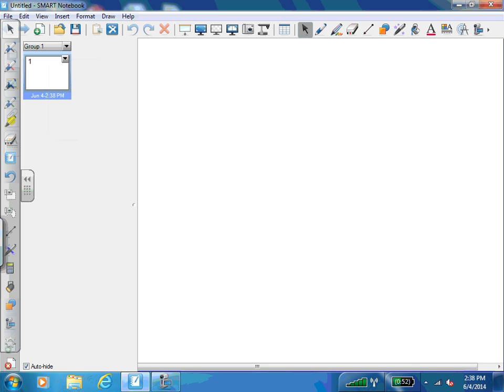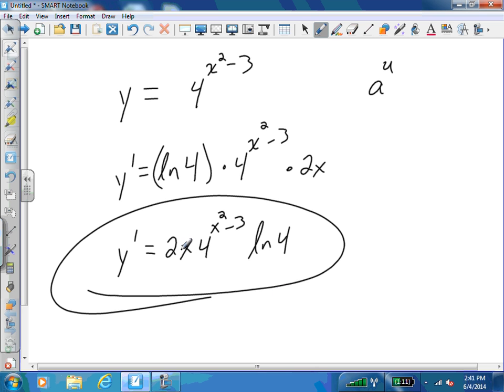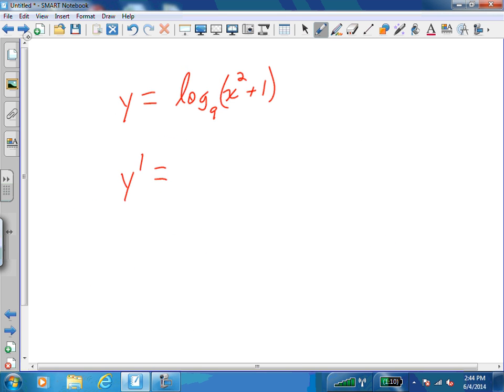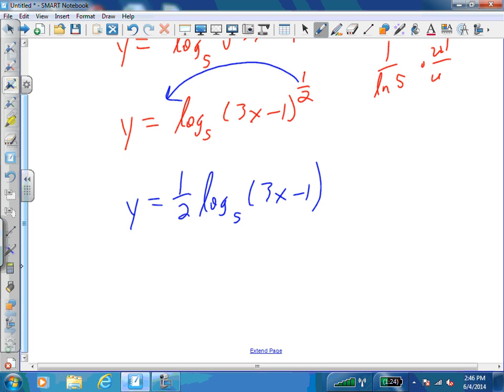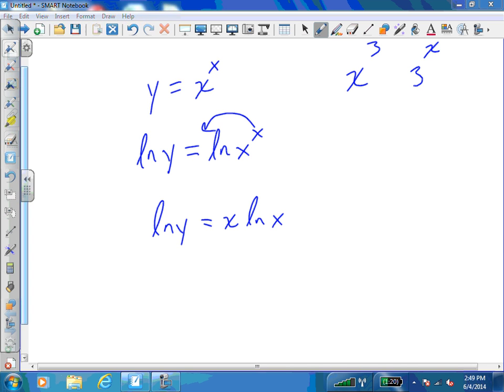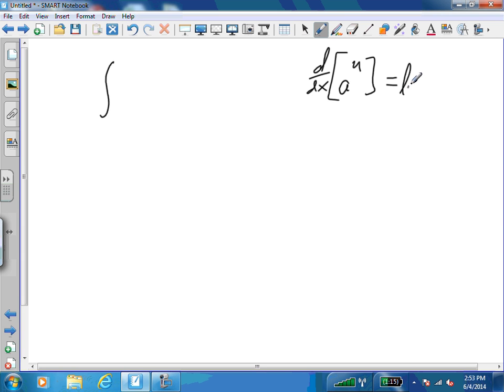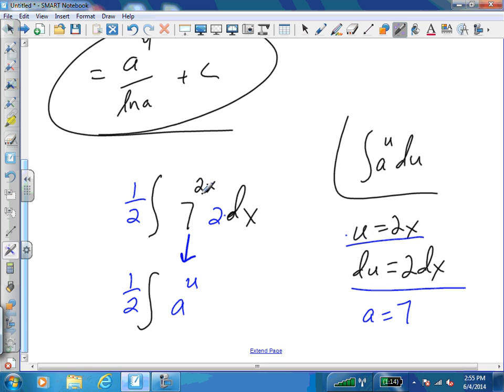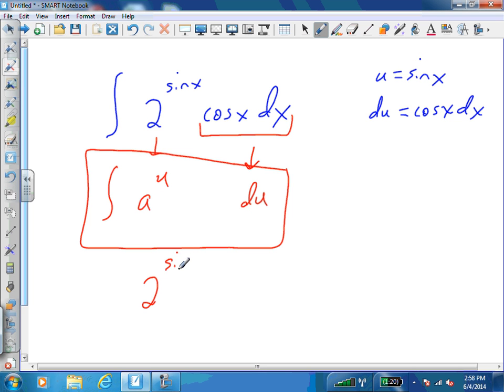June04 cal2 5.5